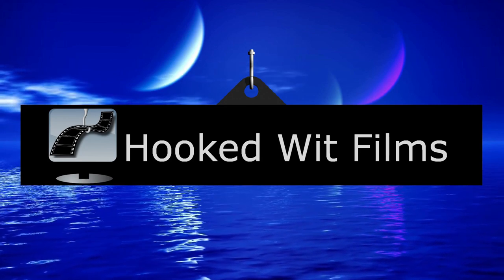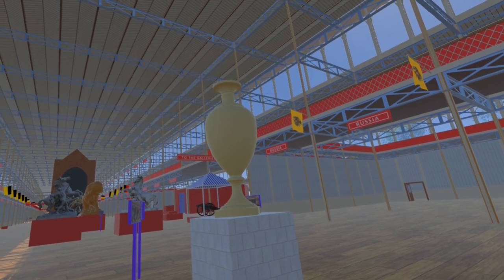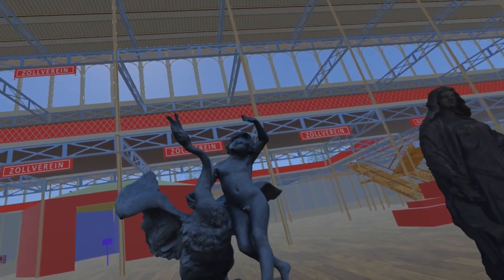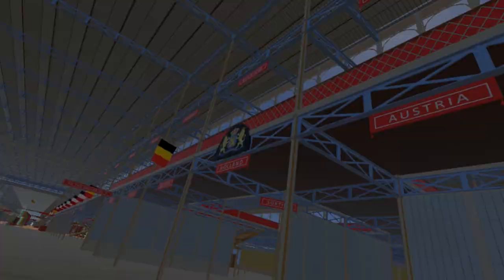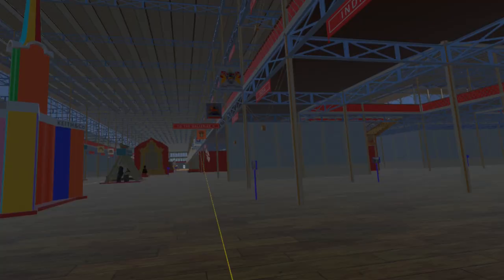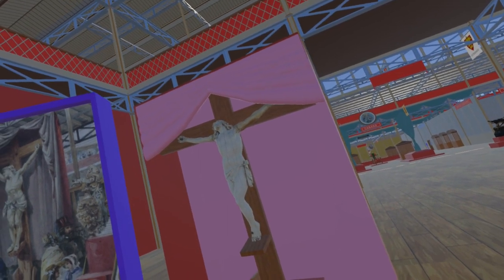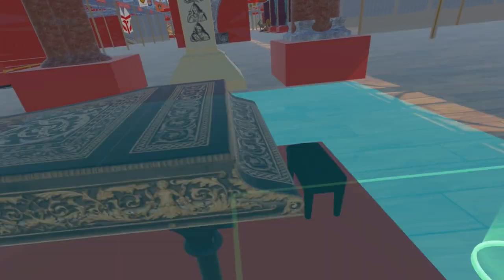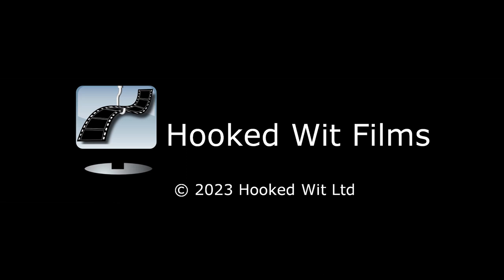22: The Great Exhibition of 1851 in VR: A bit of Royalty (& some other bits)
A Swedish King's urn & cannon; Boy with Swan by Kalide; Royal coat of arms of the Netherlands; Prince of Wales shield; the crucifixion; V&A console tables; Broadwood grand piano.

00:00 - Introduction
00:17 - Porphyry urn of King Oscar I
00:33 - Swedish 6-pound field cannon
00:41 - Boy with Swan by Erdmann Theodor Kalide
01:07 - Royal coat of arms of the Netherlands
01:13 - Prince of Wales shield, a baptism gift from the King of Prussia
01:36 - Crucifixion in the Fine Art Court
01:55 - Console tables by Thomas Woodruff
02:08 - Broadwood grand piano